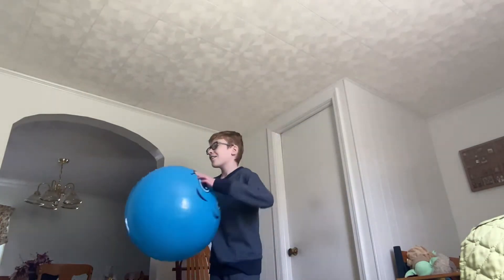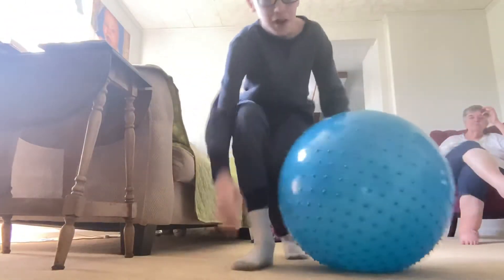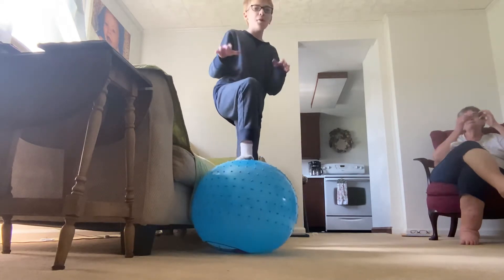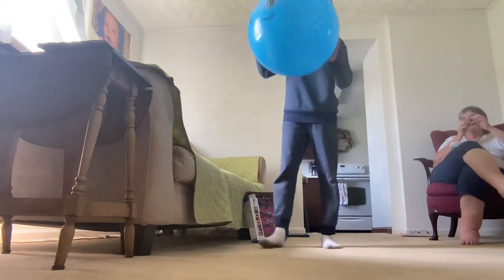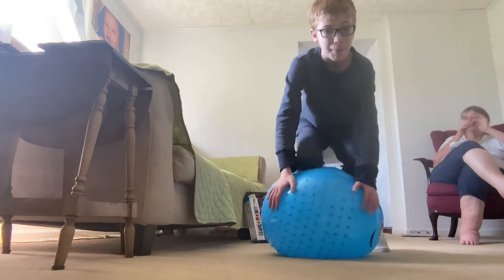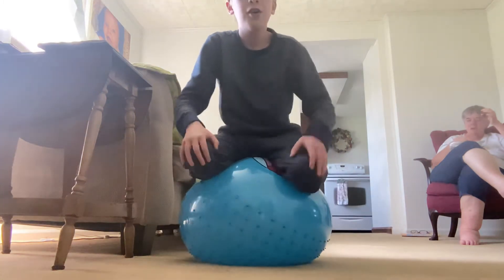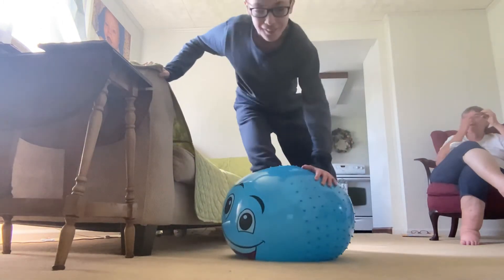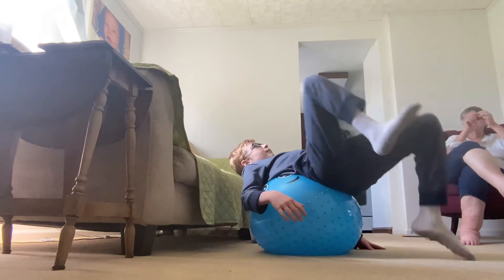Cool bouncy ball tricks you can do now